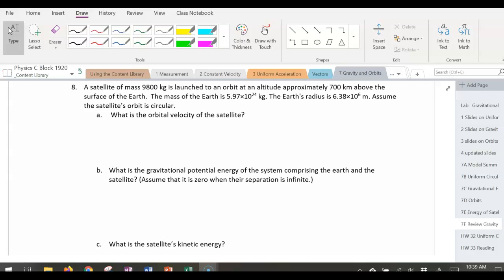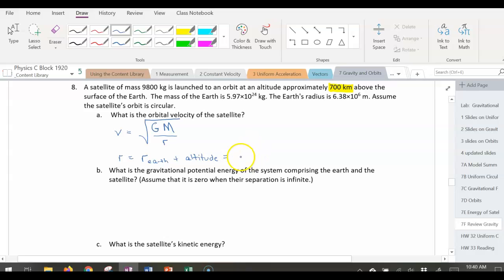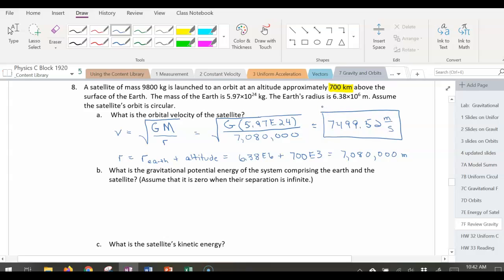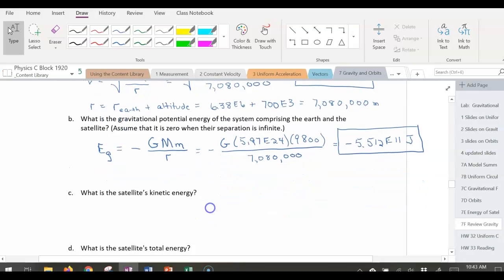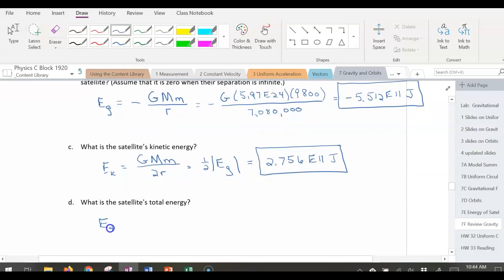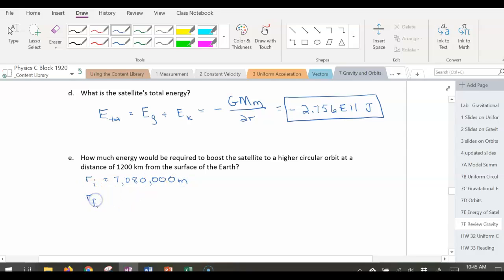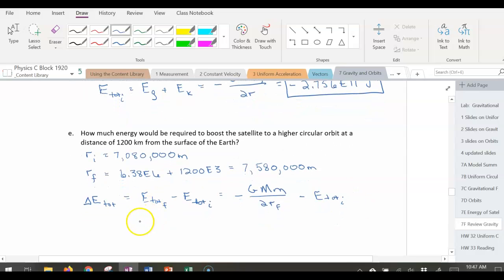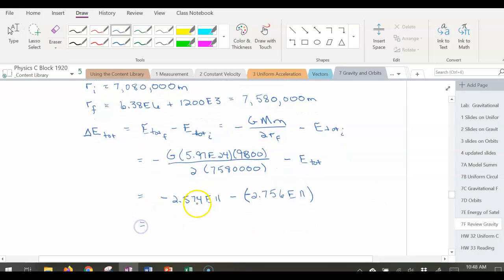Worksheet 7F problem 8